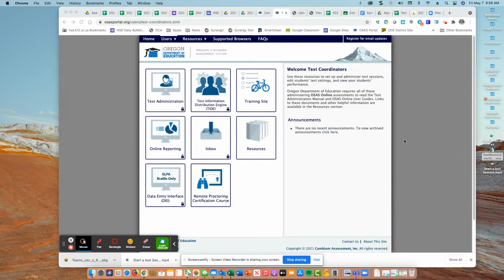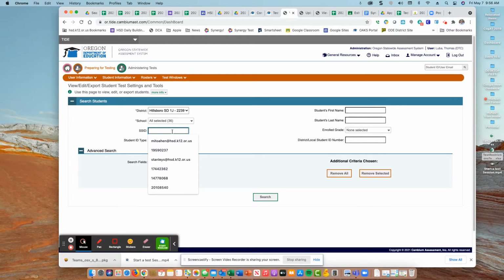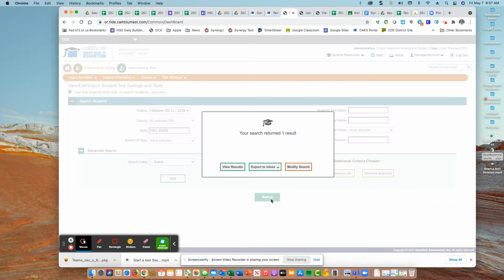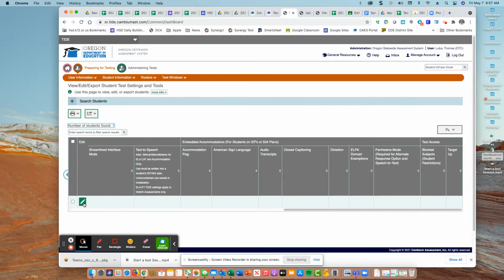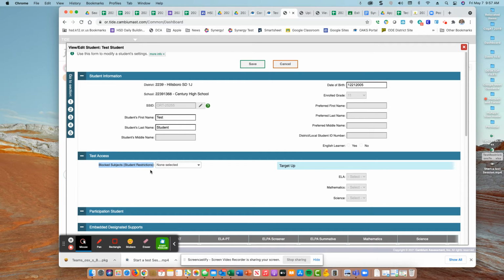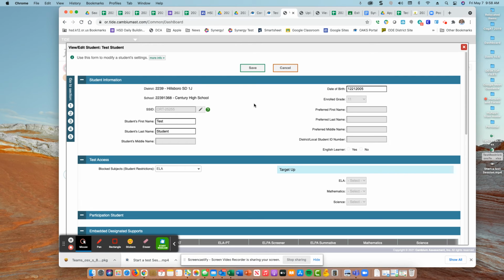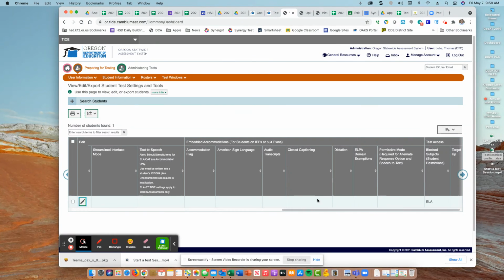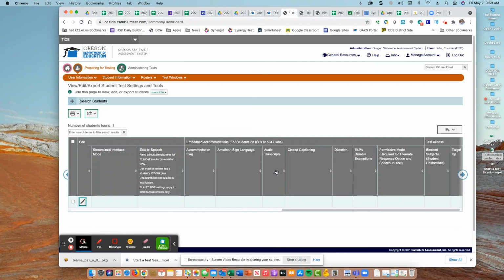How to Block Subjects in TIDE